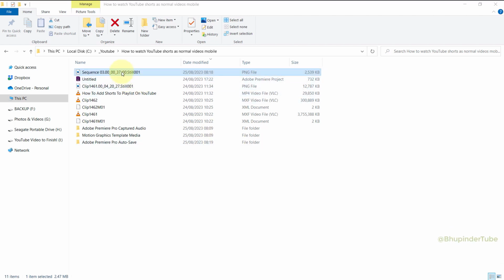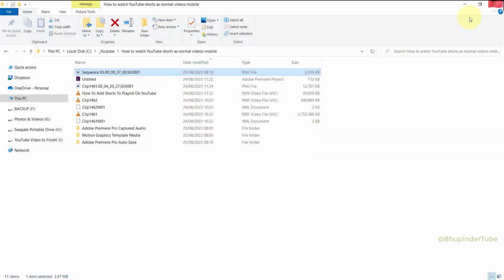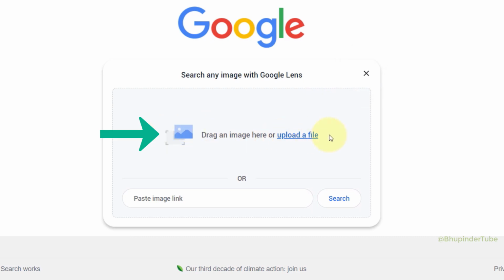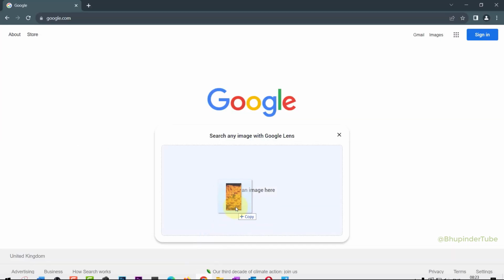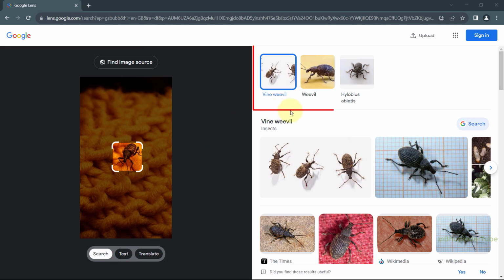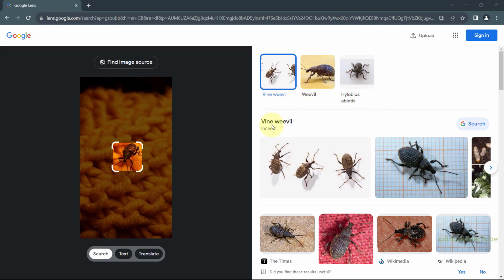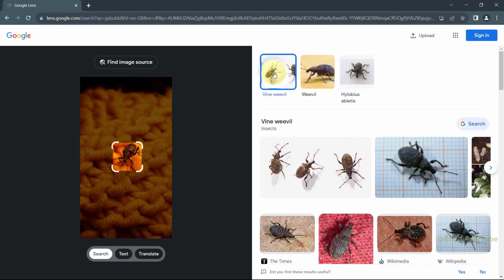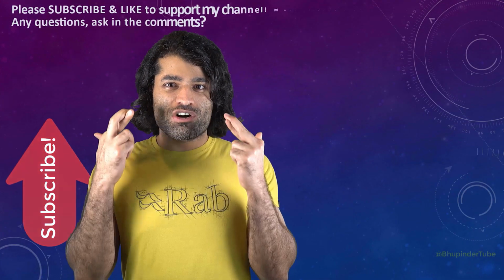How To Use Google Image Search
📢 Not many people use google search to search images. It's also called Google lens. However, it's really very useful tool if you took a photo of something & you want to learn its name, or even translate a text in an image. Watch this tutorial to learn more.

⚒ I have put a lot of efforts in making this video! Thanks! 😊